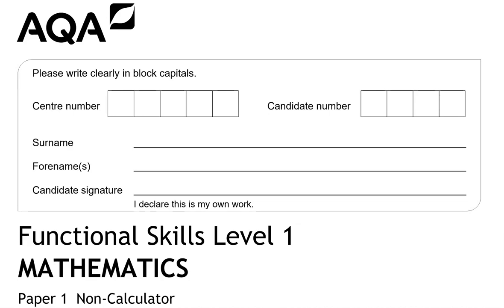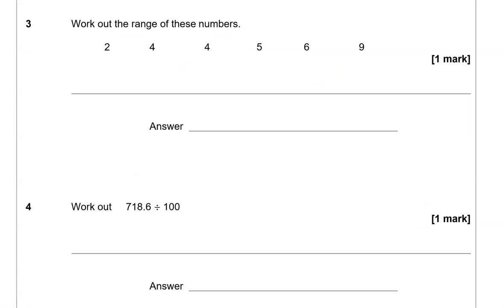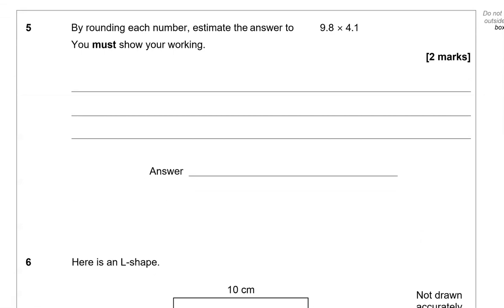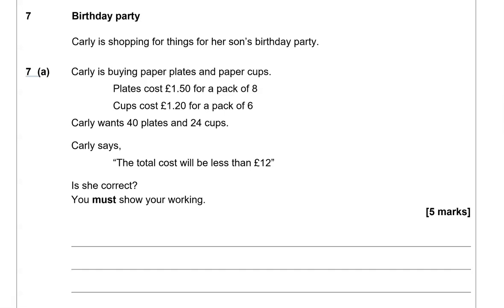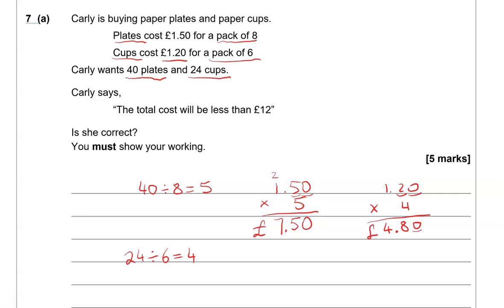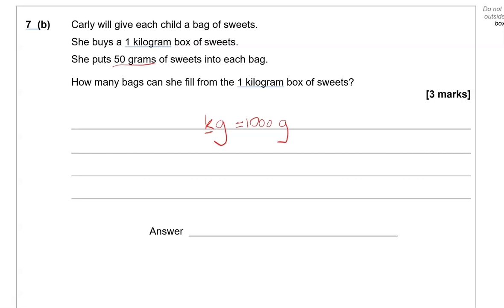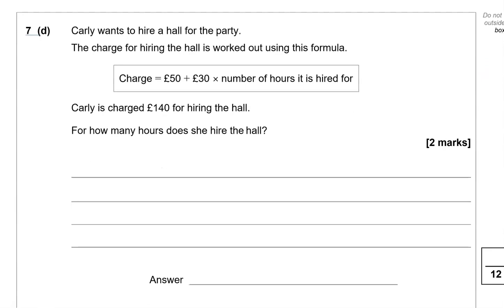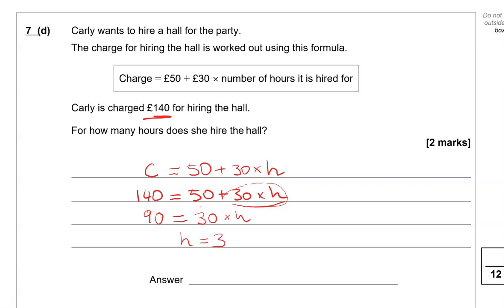Level 1 Functional Skills Maths Past Paper January 2020 Part A (Non-calculator) AQA